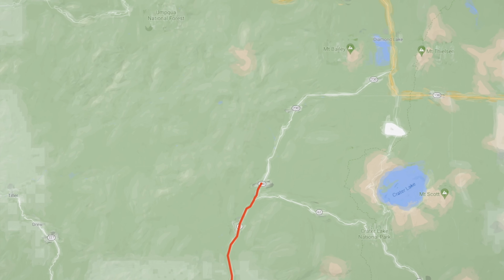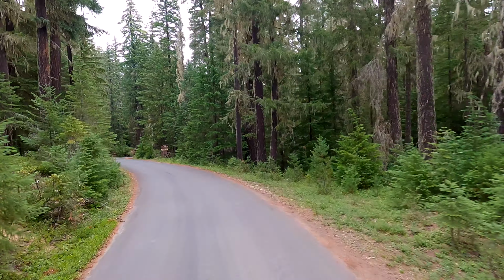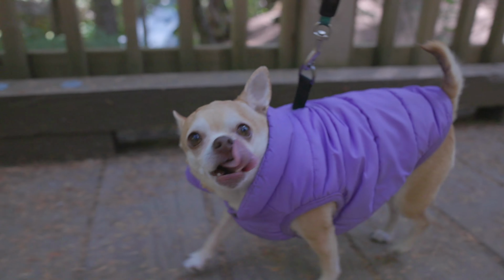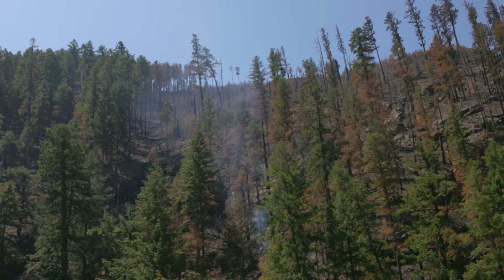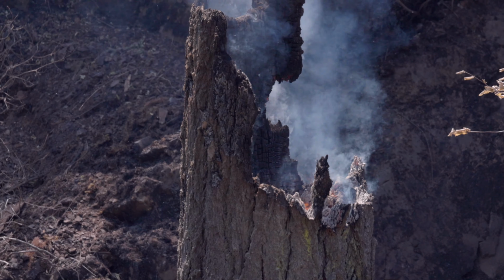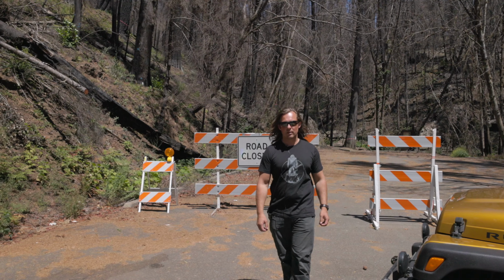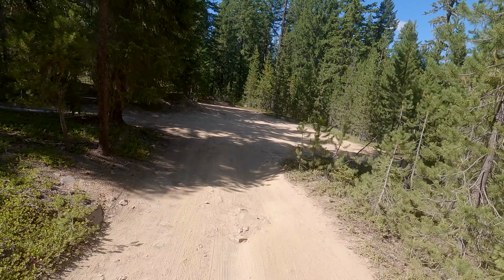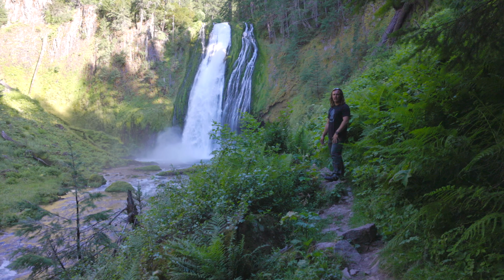Waterfalls of the Umpqua - How many waterfalls can we see in a day?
Highway of the waterfalls, also known as highway 138 across the Umpqua National Forest in the southern Cascades is full of beautiful waterfalls and amazing landscapes.

As usual I will add a list of links with the products I used to make this video, If you are ever interested in any of these products or any other product for that matter, please use my amazon affiliate link and help support my channel!

Thank you and I will see you next Sunday!

Dome for Gopro
Camera Canon M6 mk2
GoPro Hero9
Mavic Pro 2 Drone
Camera Canon R5
Canon 24-70mm 2.8
Canon EF 100-400mm II
Tascam Audio Microfono
Canon EF to R adaptor